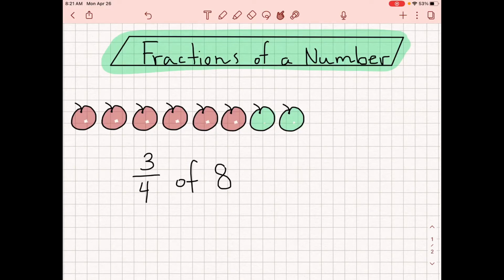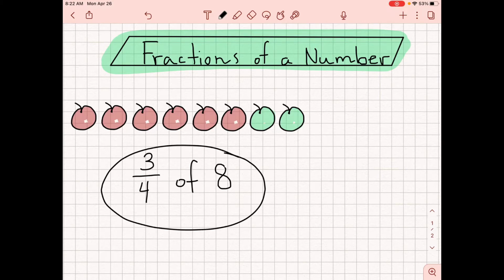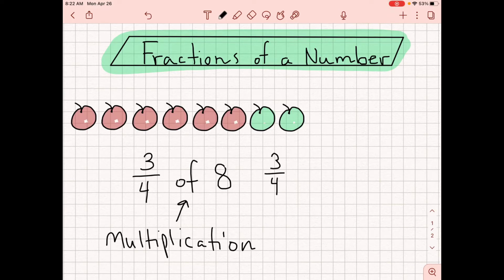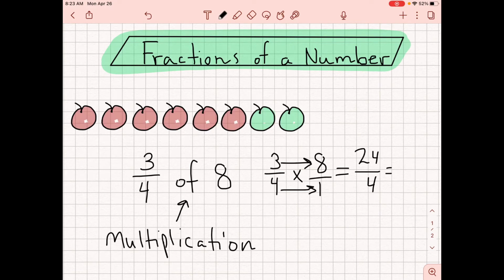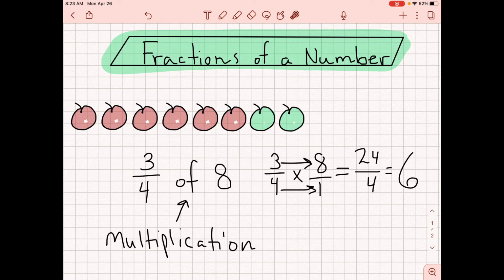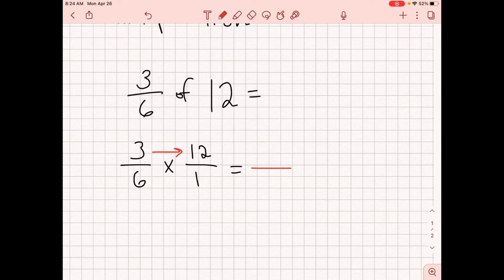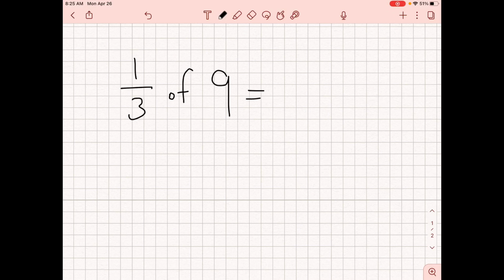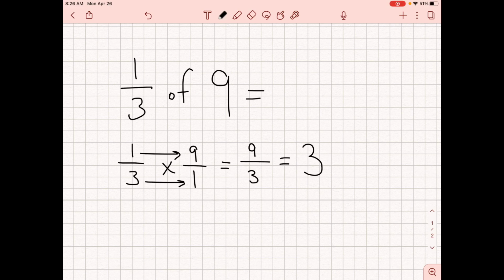Fractions of a Number